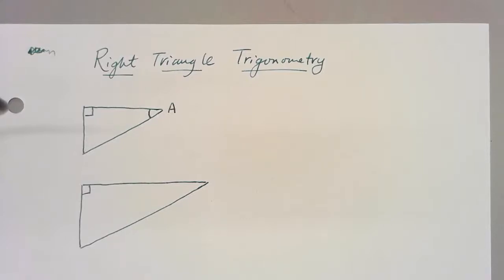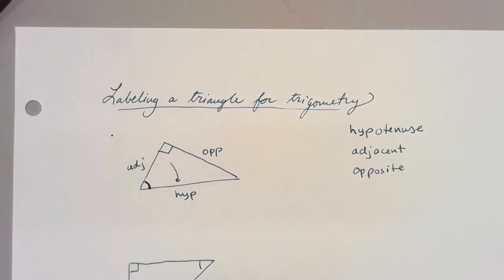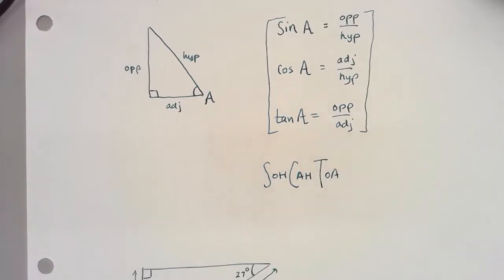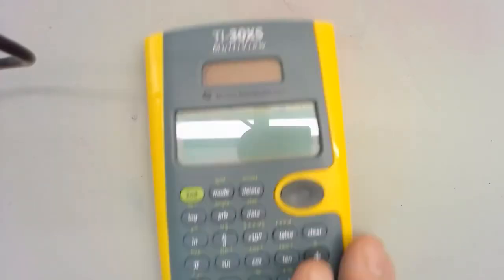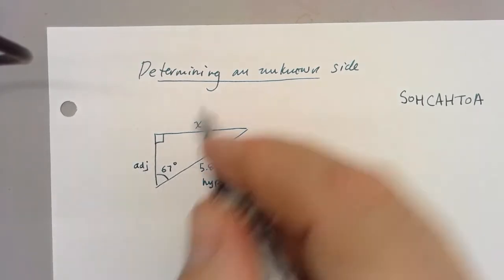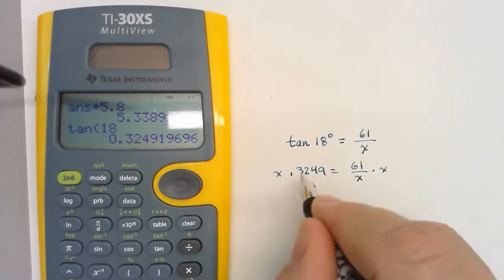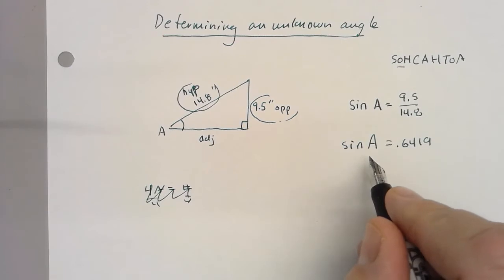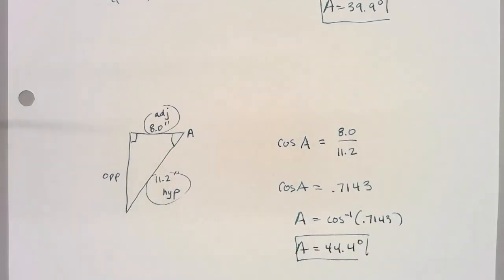The Trigonometric Ratios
Video Lesson introducing the trigonometric ratios and using them to solve for an unknown side and and unknown angle in a right triangle